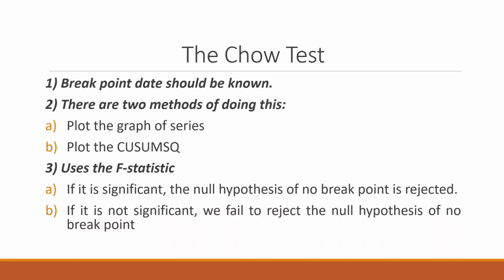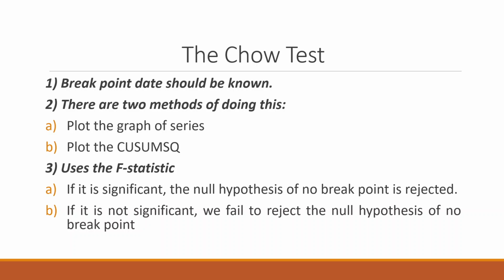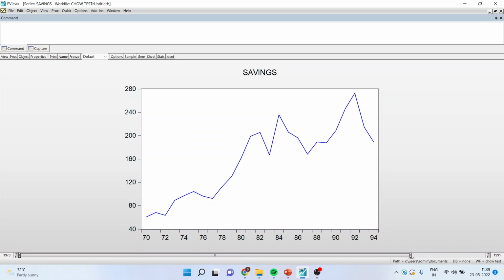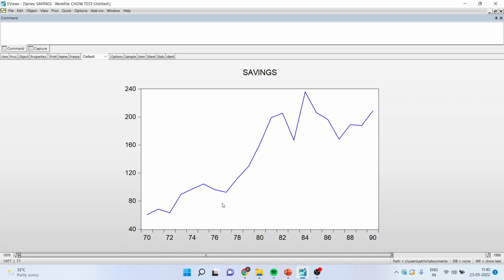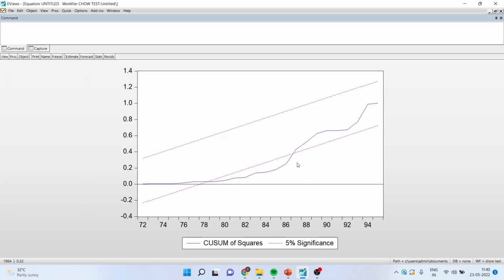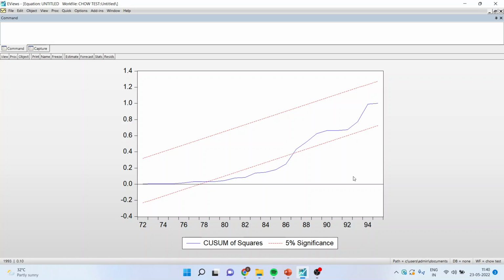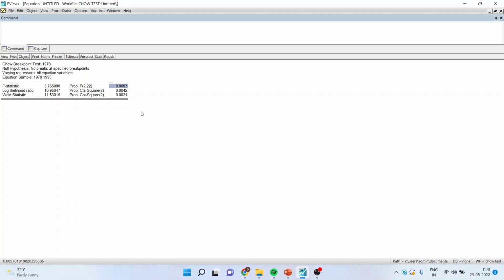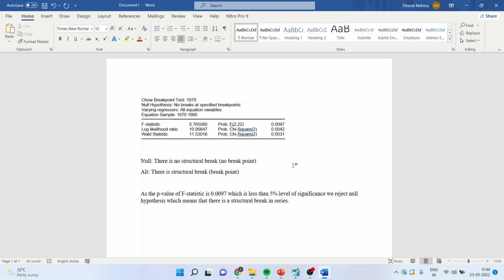15. Structural Break (Chow Test) in EViews 12 || Dr. Dhaval Maheta